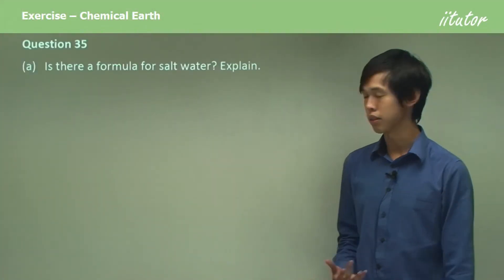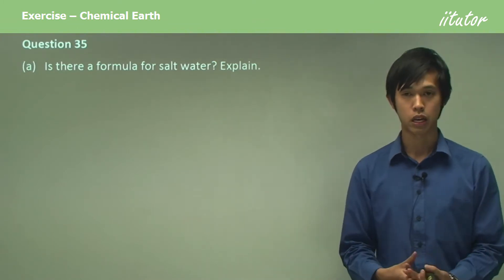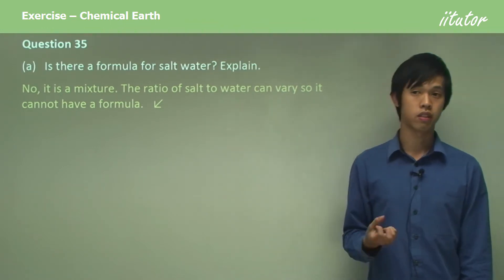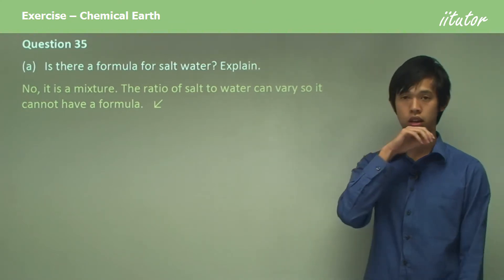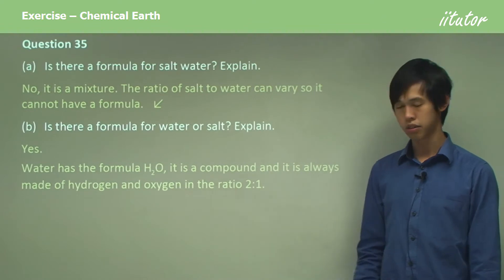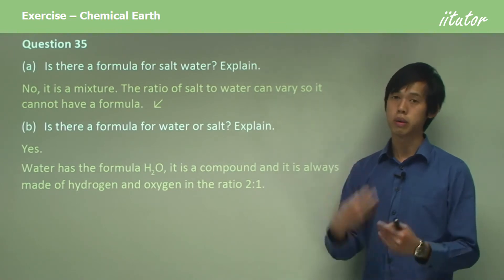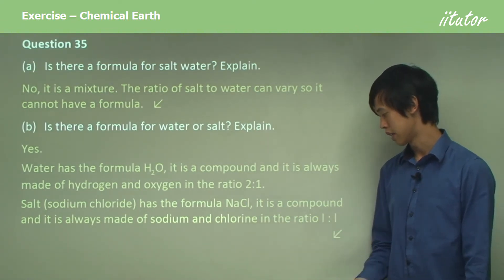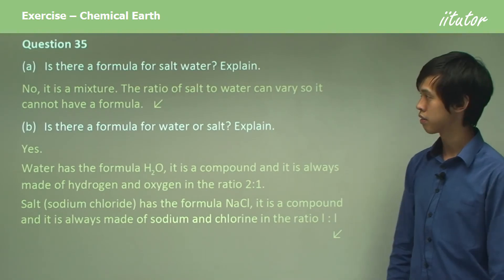💯 Is there a formula for salt water, water or salt? Watch this video to find out!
Question 35

(a)  Is there a formula for salt water? Explain.

Answer:
No, it is a mixture. The ratio of salt to water can vary so it cannot have a formula.

(b)  Is there a formula for water or salt? Explain.

Answer:
Yes. Water has the formula H2O  it is a compound and it is always made of hydrogen and oxygen in the ratio 2:1. Salt (sodium chloride) has the formula it is a compound and it is always made of sodium and chlorine in the ratio l : l.